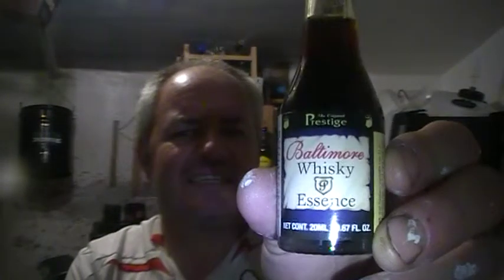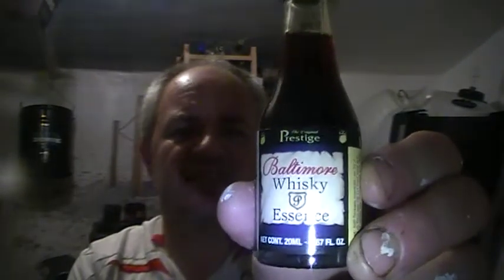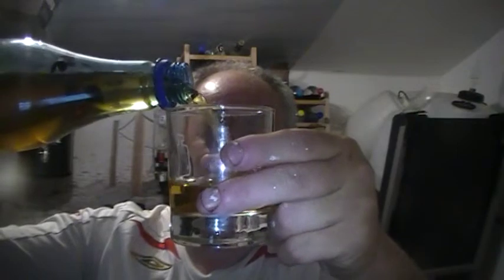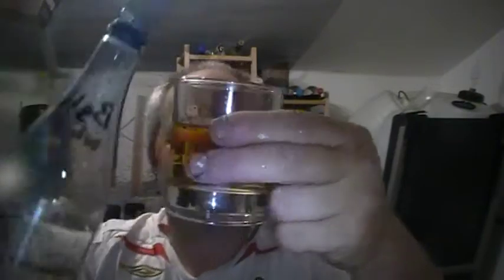Spirits - Review #634 - Prestige Baltimore Whiskey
Heres a review of an essence added to Vodka to make Baltimore Whiskey.